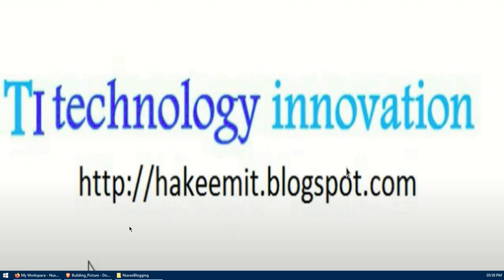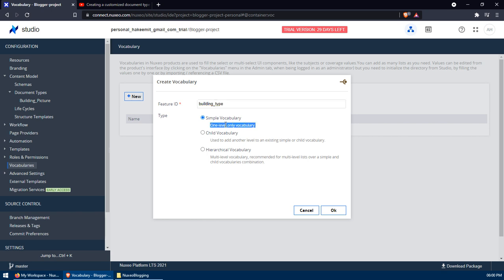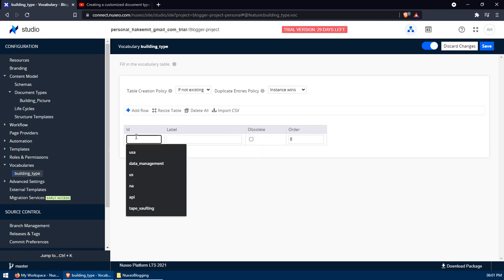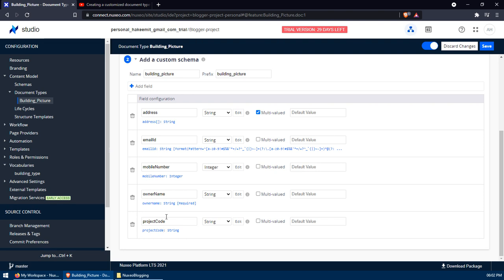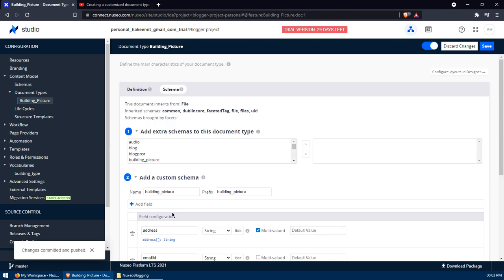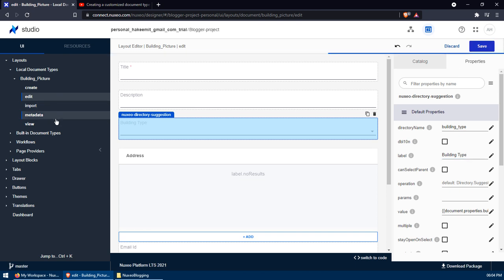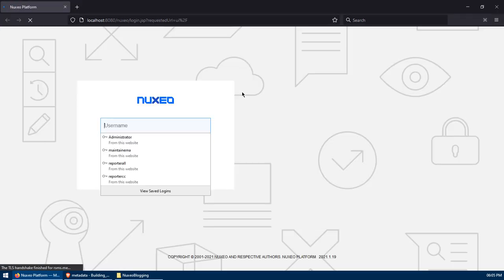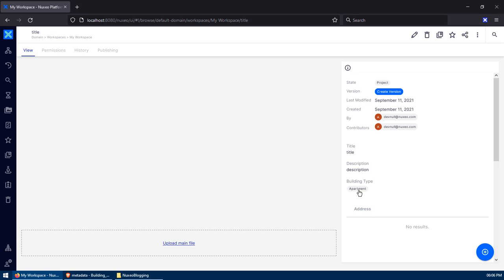Creating Vocabulary & Drop down widget Using Nuxeo Studio & Web UI 2021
Create vocabulary in nuxeo platform for dropdown widget.

* Add your options in the vocabulary section & choose your vocabulary type according to your business needs
* Select your document type
* Go to schema section
* Add a new field
* Select your data type as directory
* Select your vocabulary
* Save your document type
* Configure your layouts like create, edit and meta with new field changes
* Hot reload your configuration
* Now you can see the new changes in the nuxeo platform.